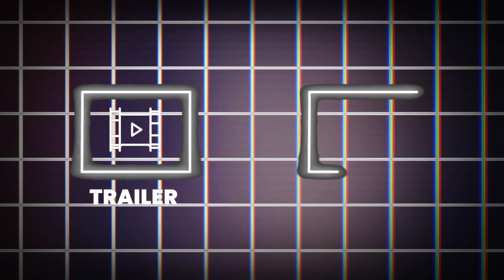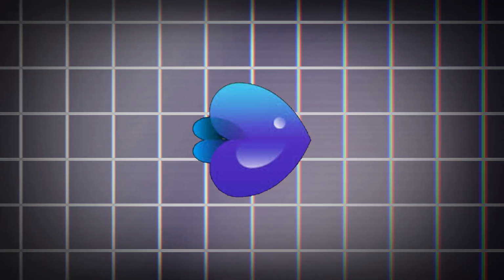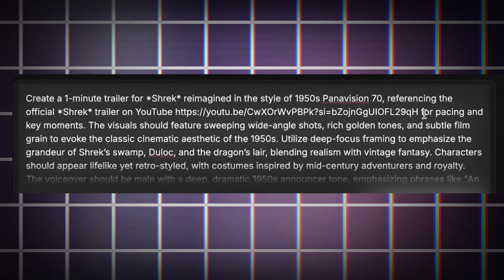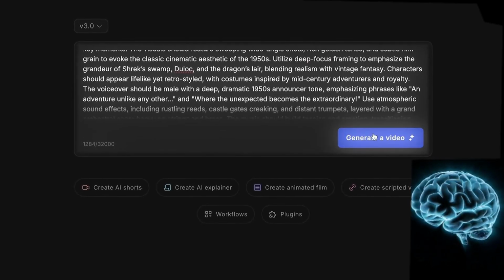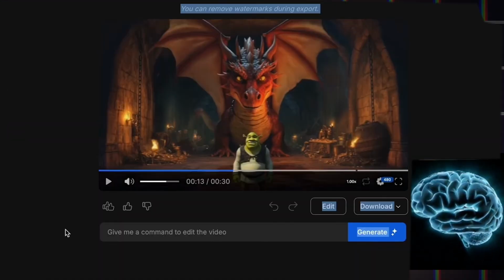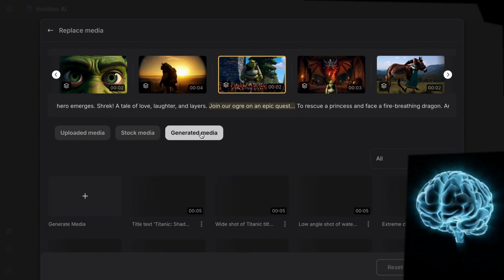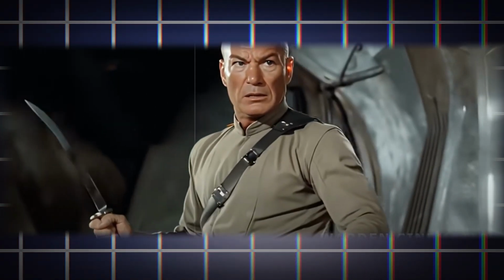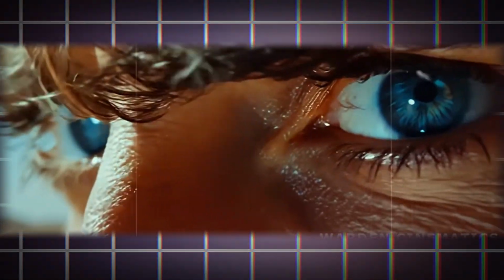How to Create AI Powered Movie Trailers for a Faceless YouTube Channel Easiest Method!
Want to create AI-powered movie trailers for your faceless YouTube channel? 🎬 This video reveals the simplest method to make professional, high-quality trailers using AI—no editing experience needed! 🚀 Watch now and start making viral AI movie trailers effortlessly.